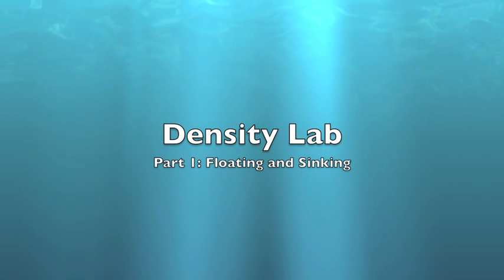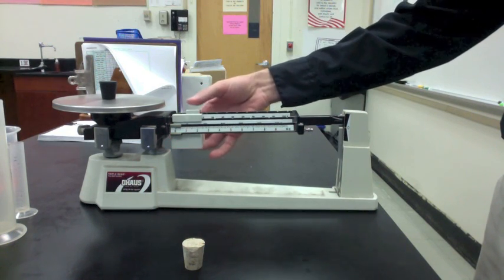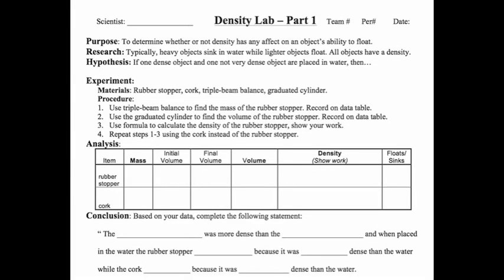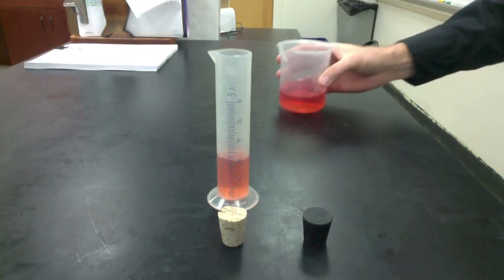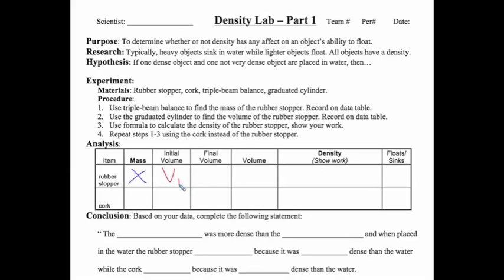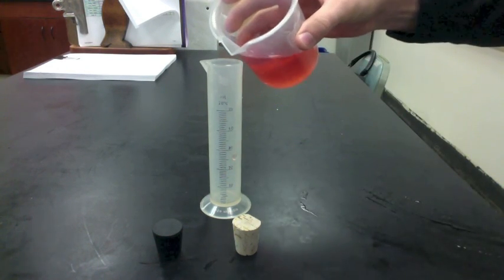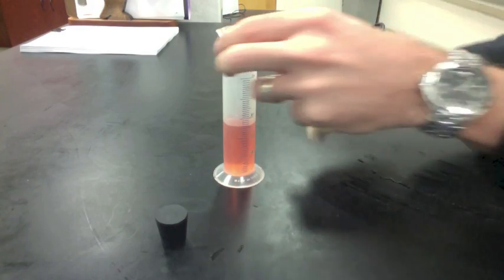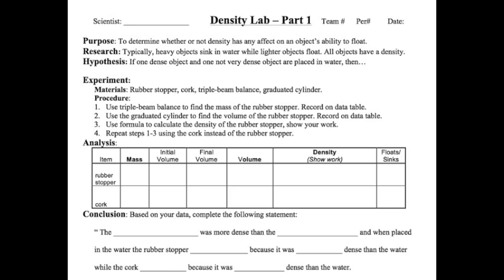Density Lab Part 1 Video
Calculate and compare the densities of two objects, a rubber stopper and a cork.